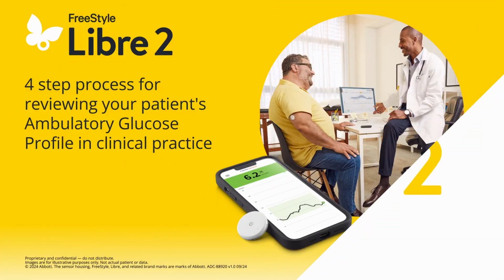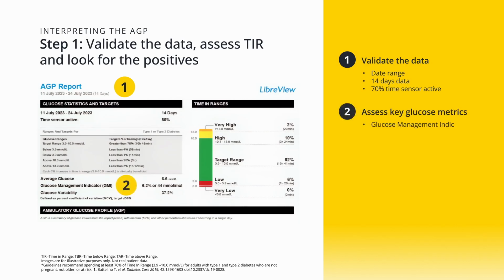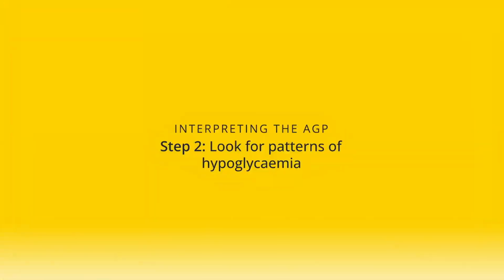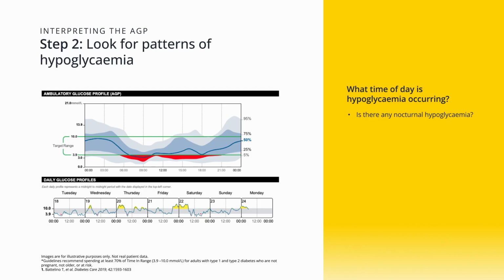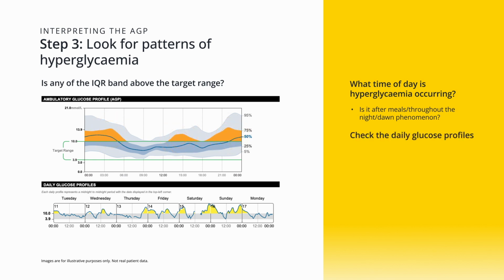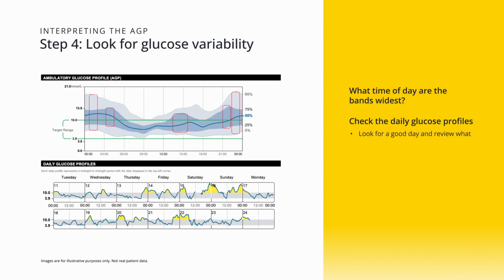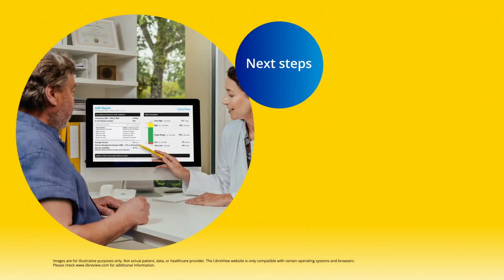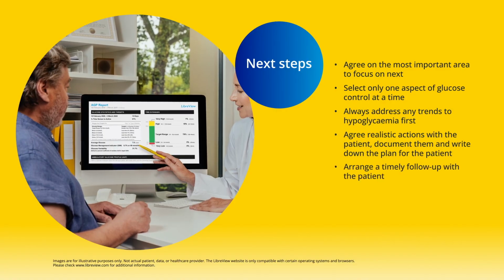4 step process for reviewing your patient’s Ambulatory Glucose Profile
Watch this short session on the 4 simple steps for reviewing patient sensor-based glucose monitoring data using the AGP report in LibreView